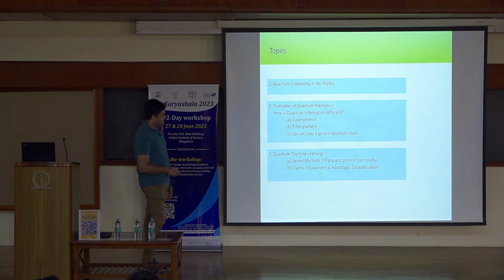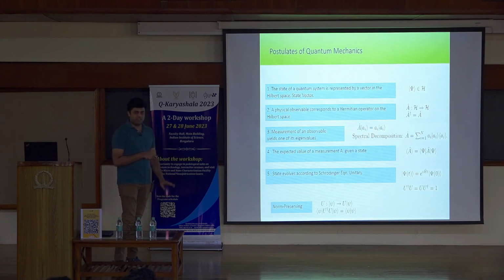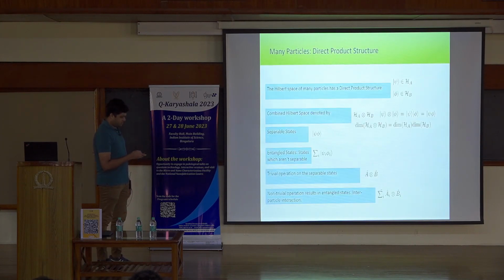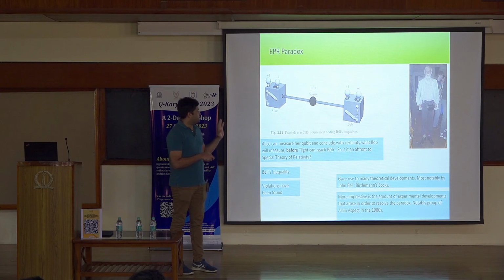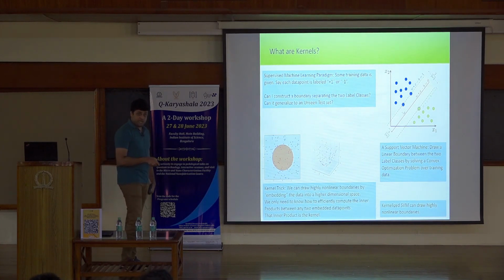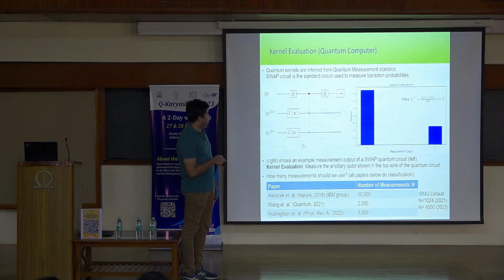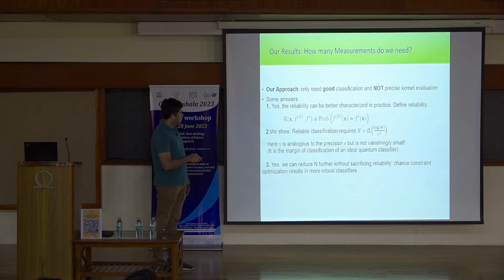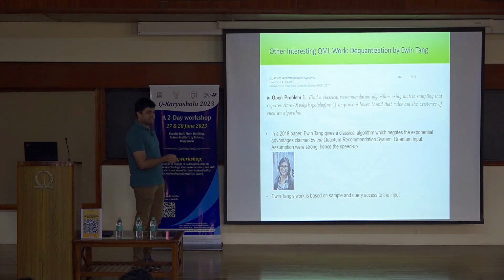Dr. Abhay Shastry Talk at Q-Karyashala 2023 on Quantum Machine Learning Beyond the hype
Title: Quantum Machine Learning beyond the hype

Abstract :
Quantum Computing offers credible Quantum Advantages, its popular media coverage has led to a misconception that it can solve problems efficiently because it can ``check all solutions in parallel using quantum superposition.” In reality, quantum computers will not replace classical computers for all tasks but will be used as special-purpose devices which speed up some subroutines. We will first give a brief introduction to the field of Quantum Computing and discuss its implication for certain Machine Learning tasks. We briefly discuss quantum kernel methods which may offer speed-ups in supervised machine learning.

Biography:

Abhay Shastry is a postdoc in the Department of Computer Science and Automation(CSA) at the Indian Institute of Science. His doctoral work was in physics and dealt with theoretical questions pertaining to nonequilibrium quantum systems.He is now interested in applying the methods and tools of statistical physics to understand Machine Learning algorithms, especially in Deep Learning. More specifically, I am interested in understanding the need for layering in certain neural network architectures.

Follows us on Twitter at @IIScQuanTech